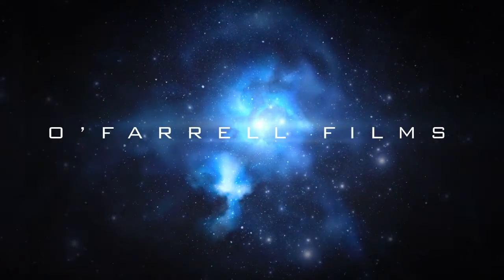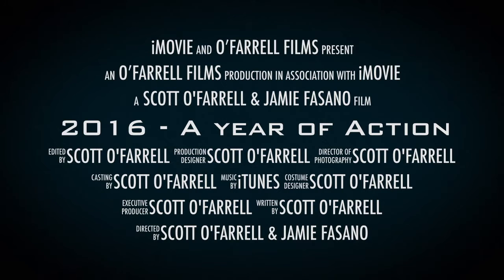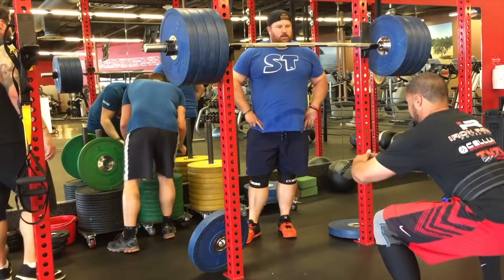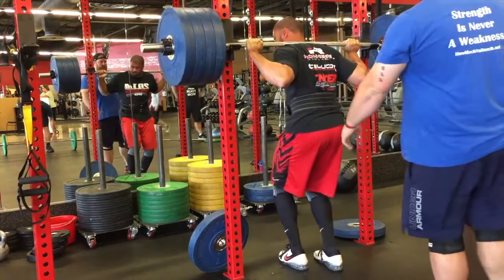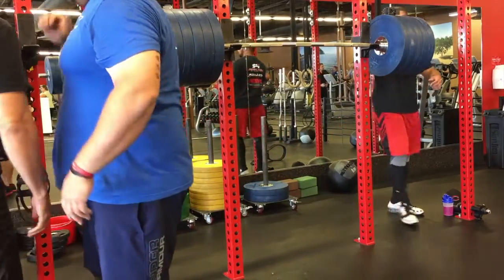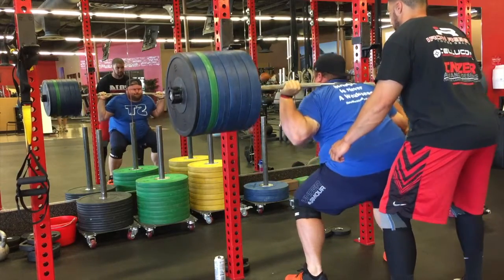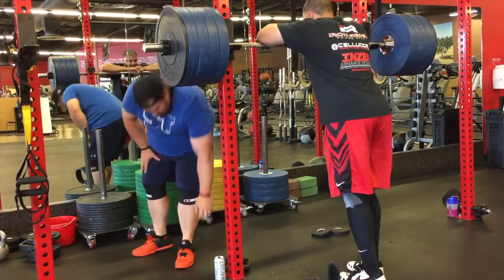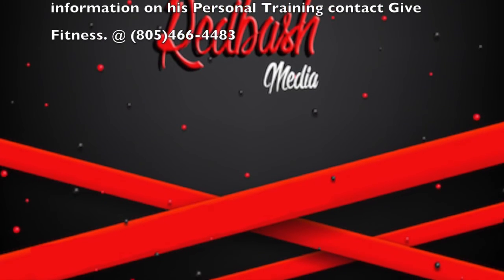Skwaats with Zach Wales!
A short video of squats with Zach Wales and a choppy explanation of the changes I've made since in my squats.